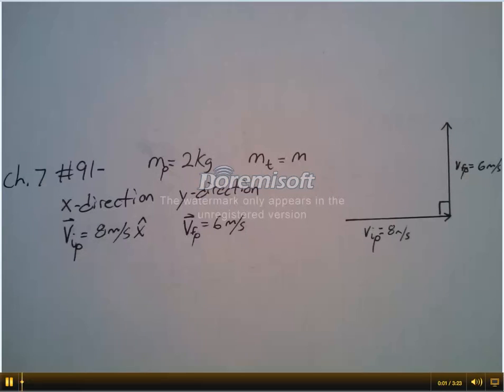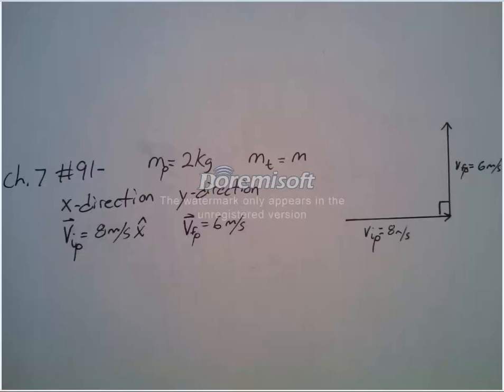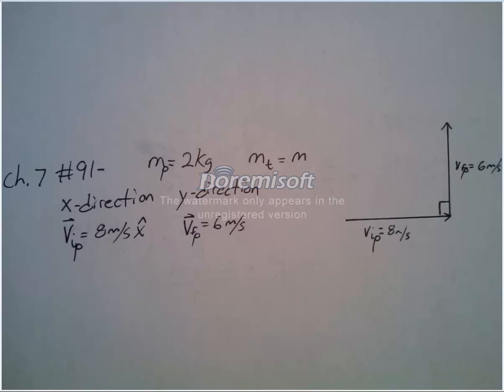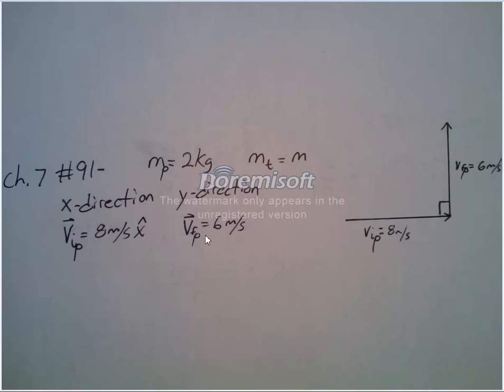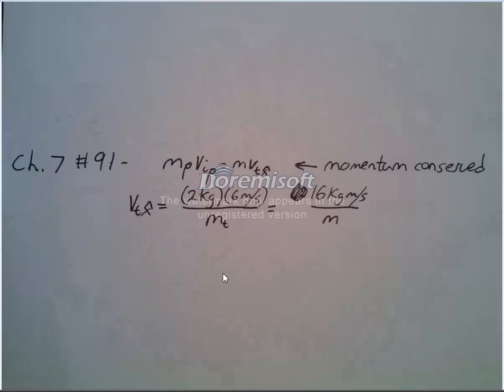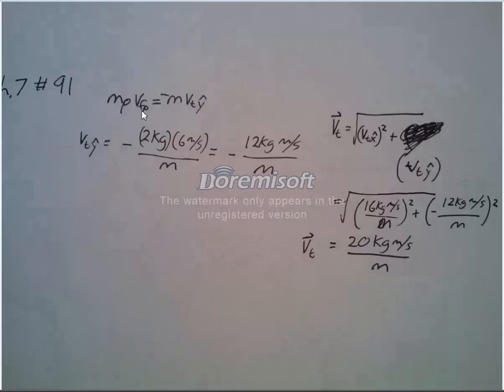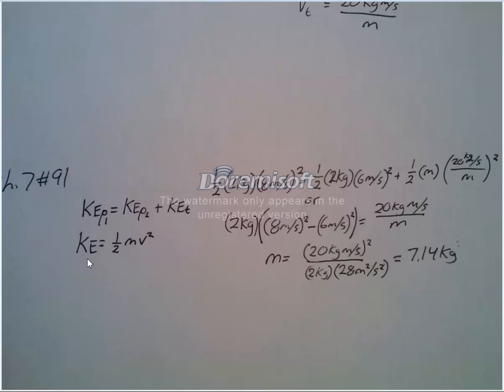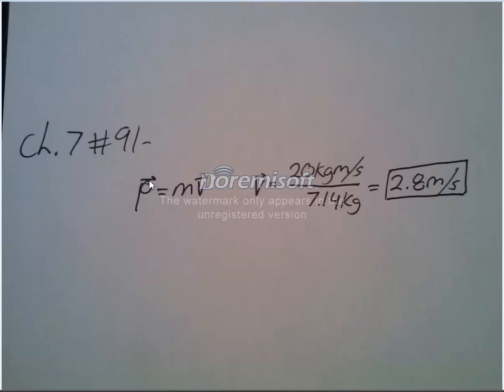Reassessment #10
Standard: Collisions

Ch.7 #91- A projectile of mass 2.0kg approaches a stationary target body at 8.0 m/s. The projectile is deflected through an angle of 90.0 degrees and its speed after the collision is 6.0 m/s. What is the speed of the target body after the collision if the collision is perfectly elastic?